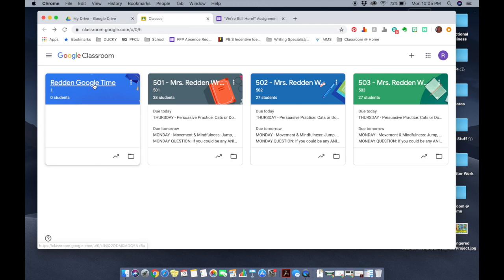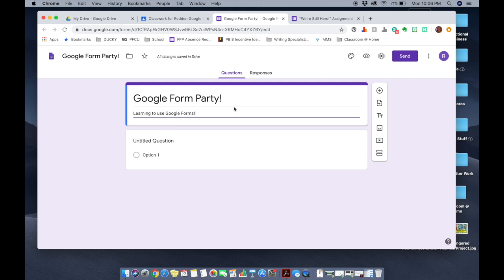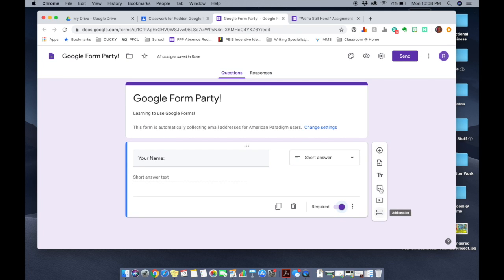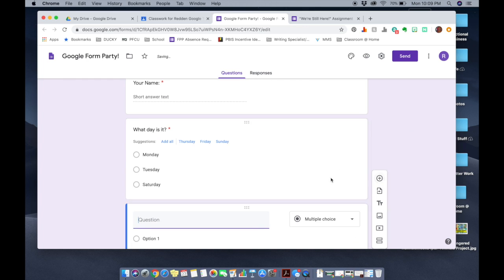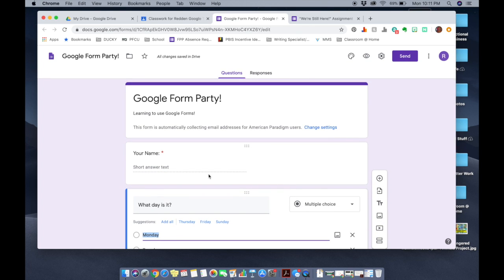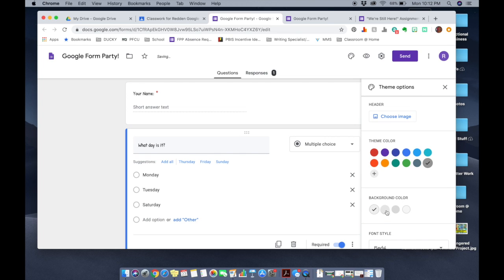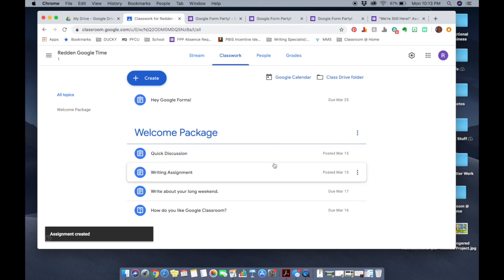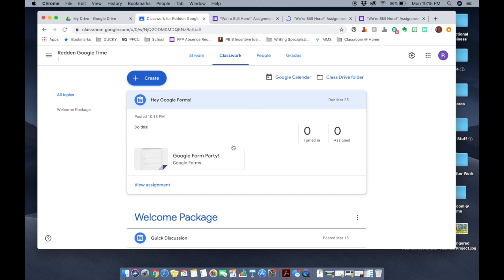Google Classroom: Using Google Forms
Using Google Forms for your Assignments

Welcome to Week 2!  We've made it this far, so we lets see how we can step up the game on our Google Classrooms. I think it can be as simple as changing up the delivery of our assignments (and in the end, make gathering "grades," data, and attendance that much easier!). So here is the next tutorial installment about using Google Forms for your assignments on Google Classroom.